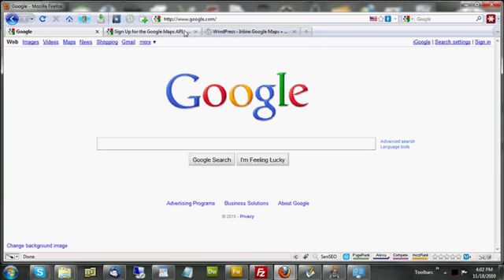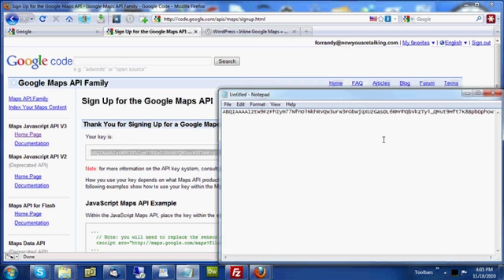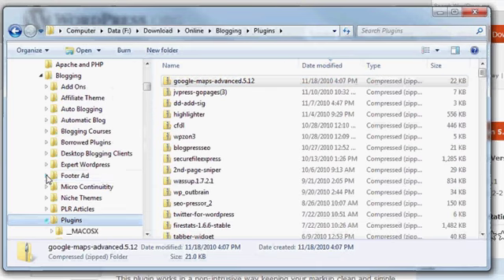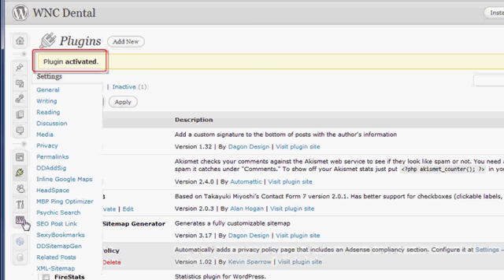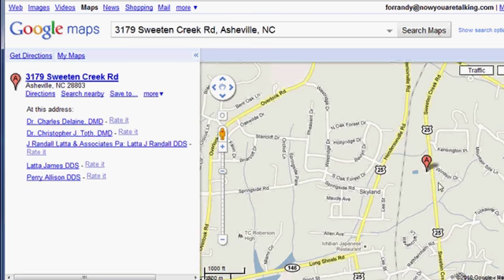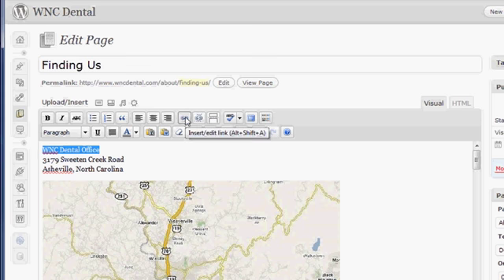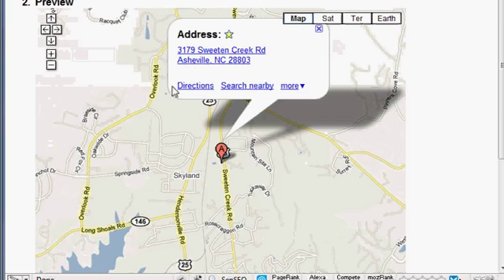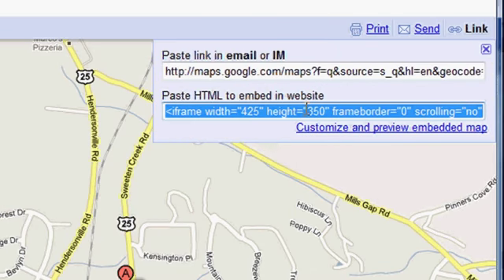Add Google Maps To Your Wordpress Page or Post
If you are using Wordpress to brand and promote your small brick and mortar business (and you should be!), then you might need to provide interactive maps for your customer to find you.

This is especially true if your customers are mobile and finding you on their smart phones!

Google Maps provides a way to bring clickable, zoomable and scrollable maps to your Wordpress blog post or page. This video will show you two methods to add a Google Map. One with plugins, and one without.

Follow along and add Google Maps to your Wordpress blog today. Thanks!